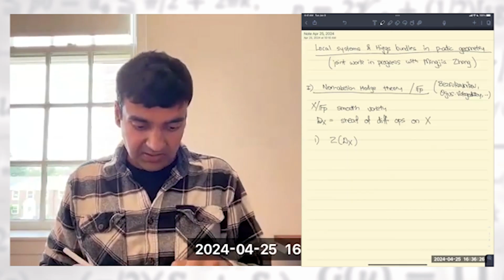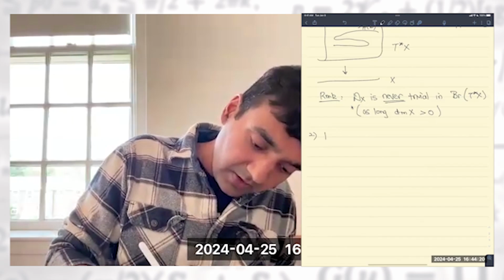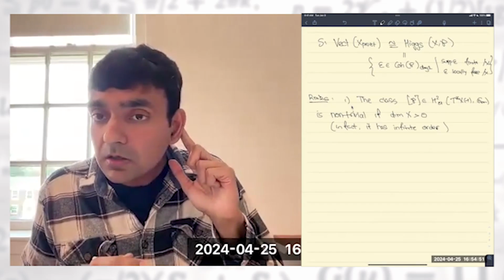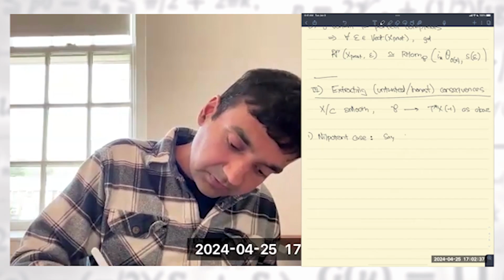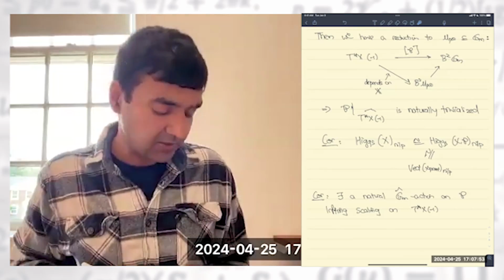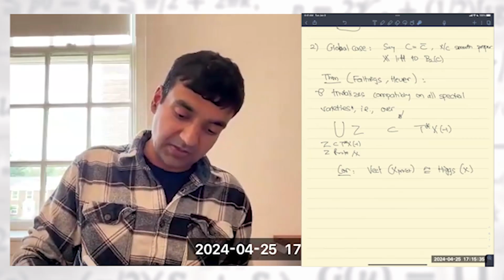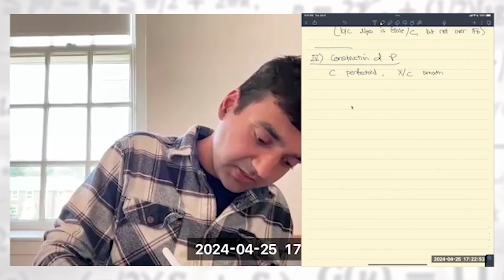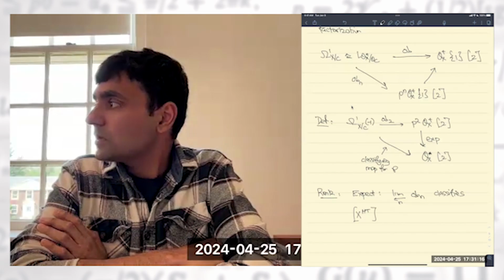Bhargav Bhatt - Local systems and Higgs bundles in p-adic geometry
The classical Corlette--Simpson (CS) correspondence relates local systems on complex varieties to Higgs bundles; it is highly transcendental in nature. Its characteristic p counterpart surprisingly turns out to be purely algebraic: Bezrukavnikov identified de Rham local systems on a smooth variety X over F_p with Higgs bundles twisted by a natural G_m-gerbe on the cotangent bundle T*X. By trivializing the gerbe over suitable loci in T*X using additional choices, Ogus--Vologodsky then recovered an honest CS correspondence (i.e., with untwisted Higgs bundles). In this talk, I'll explain that this story has an exact analog for a smooth rigid space X over a perfectoid p-adic field: (generalized) local systems identify with Higgs bundles twisted by a natural G_m-gerbe on T*X, and honest CS correspondences (as studied by many authors in the last 2 decades) can be recovered by trivializing the gerbe over suitable loci in T*X.
This is joint work in progress with Mingjia Zhang, and is inspired by recent work of Heuer.

Bhargav Bhatt (IAS - Princeton University & University of Michigan)